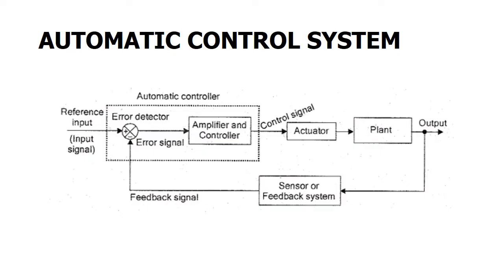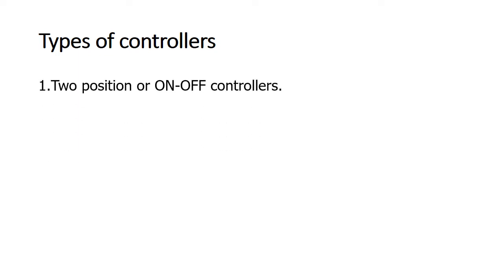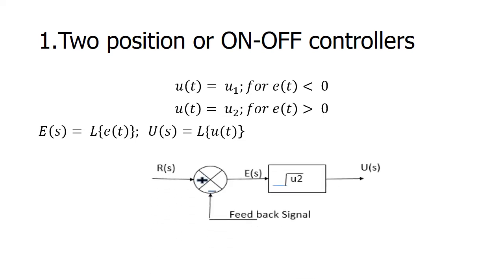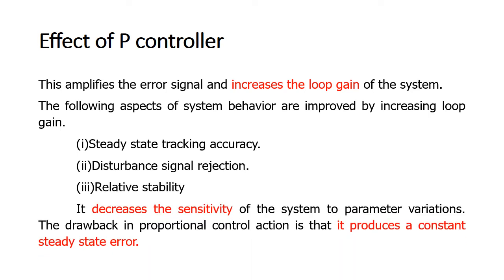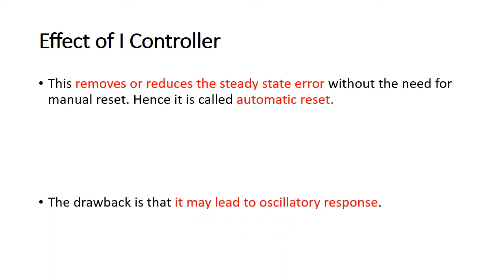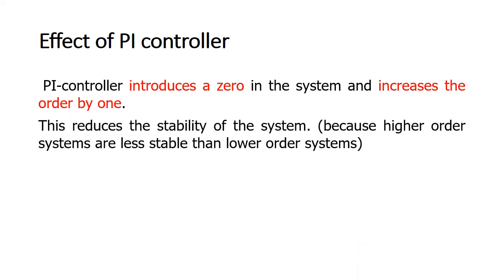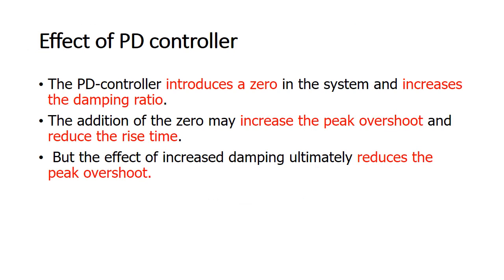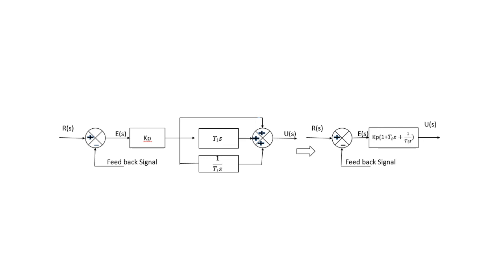21EC304 UNIT 2 controllers